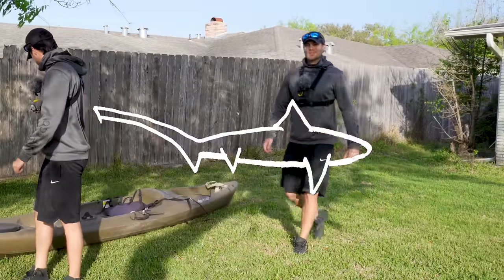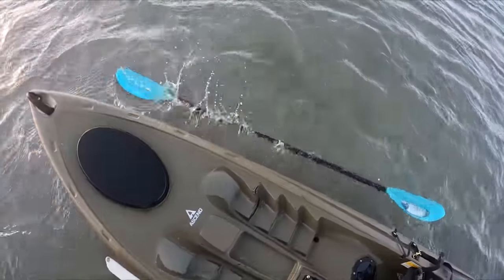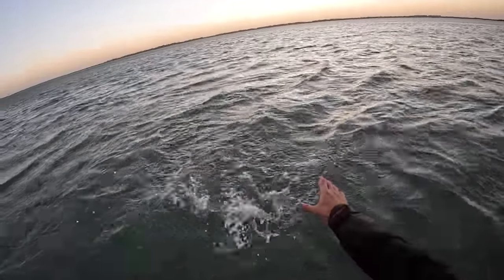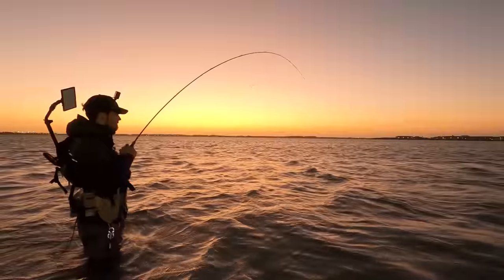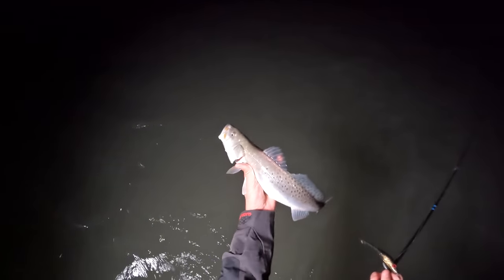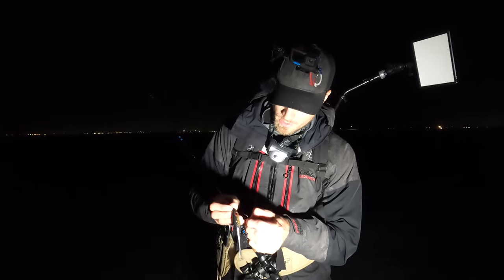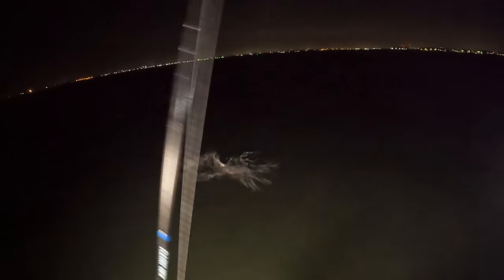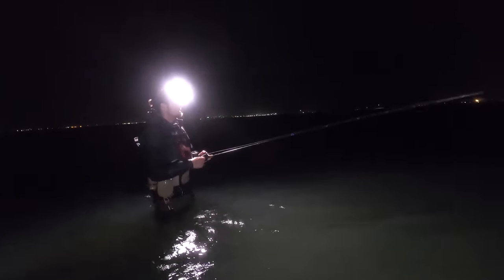OLD vs NEW night fishing light backpack from 1950s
Saw the image of a Hawaiian dude supposedly night fishing with a fire backpack which inspired me to put the LED light on my backpack setup and try it out for some night wadefishing for speckled trout.

Rewards:
1 - Weeklyish fishing reports + 3oz spoon jetty tutorial video
2 - spreadsheet showing were fish are seen during each month of the year
3 - 3oz spoon jetty fishing tutorial video
4 - Video of some fishing secrets I've picked up